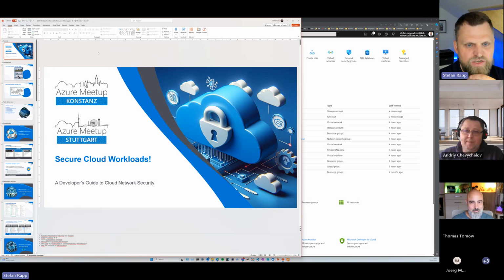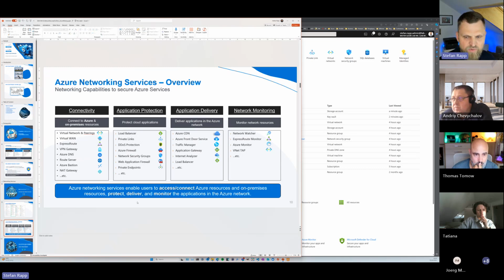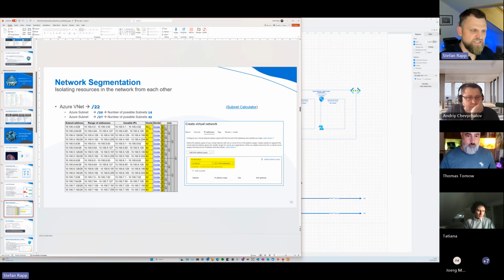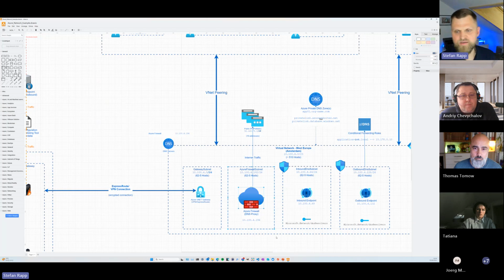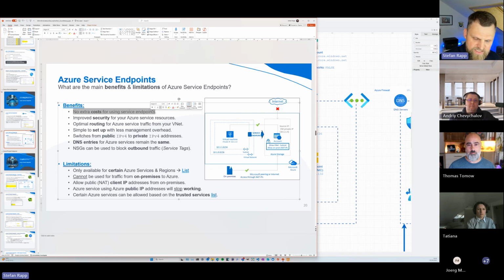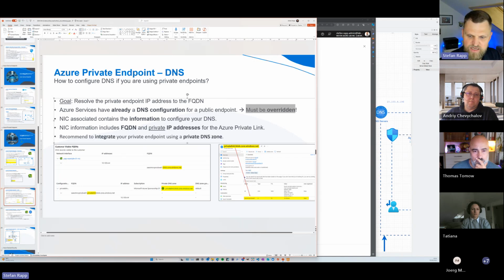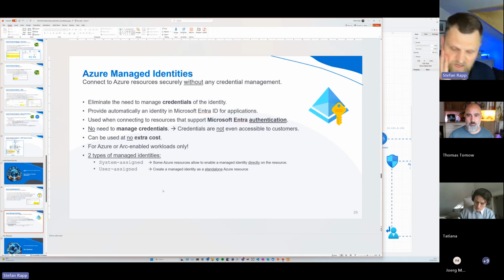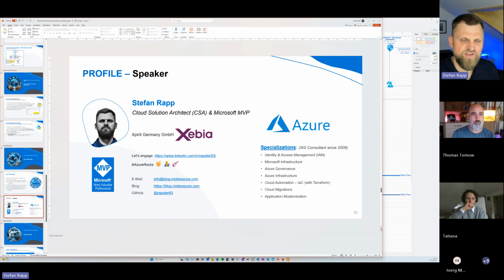Secure Cloud Workloads! A Developer's Guide to Cloud Network Security